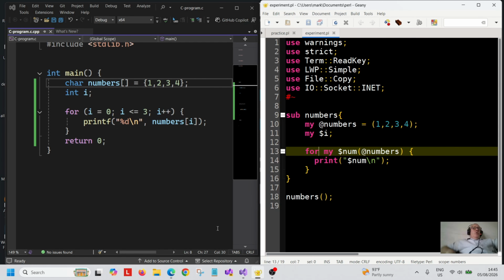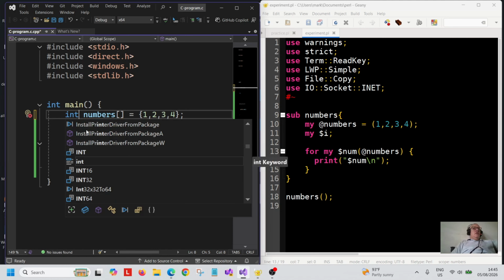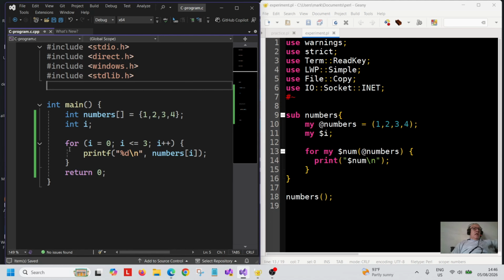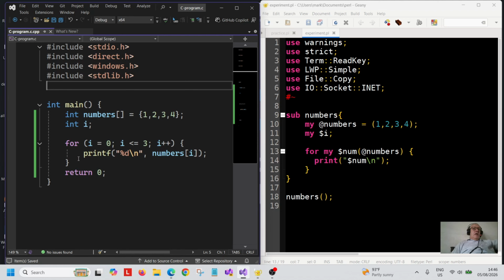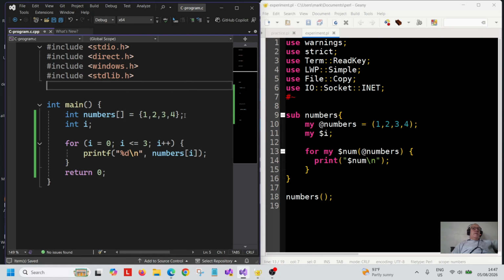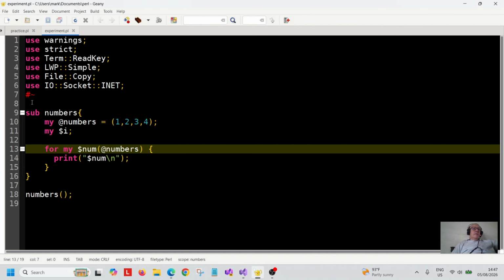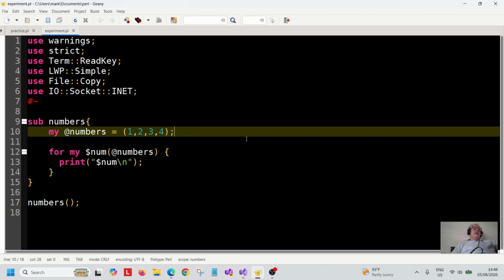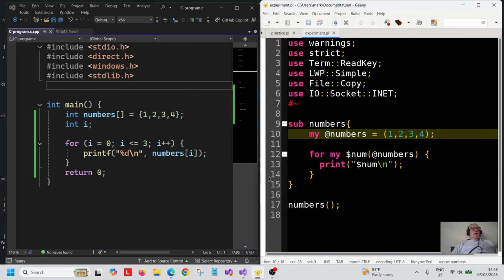Perl Array vs C Array | Loop Through Number Arrays with a For Loop (Beginner Tutorial)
Want to understand the difference between Perl arrays and C arrays? In this beginner-friendly tutorial, we compare both languages side by side and show you how to loop through a number array using a simple for loop.

You'll learn:

✅ How to create an array in Perl
✅ How to create an array in C
✅ Loop through number arrays
✅ Print every element in an array
✅ Understand the syntax differences
✅ Beginner-friendly code examples

If you're learning Perl programming, C programming, or preparing for coding interviews, this video gives you a quick comparison that makes arrays easy to understand.

📚 Perfect for beginners, computer science students, and anyone learning programming from scratch.